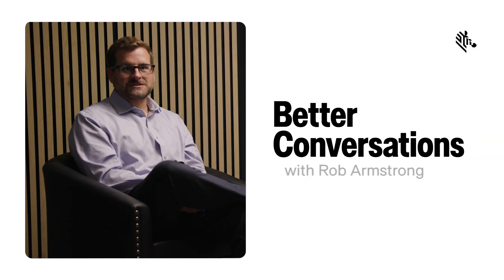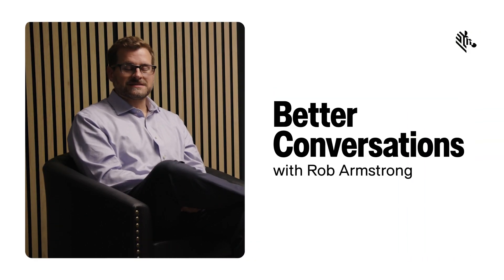Better Conversations Episode 1: Journey of a Sneaker | Zebra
Before a pair of shoes reaches your doorstep, it may pass through up to 30 touchpoints where Zebra products, solutions, or workers using Zebra devices play a critical role in its journey. From stitching materials on factory floors to last-mile delivery, each interaction involves intricate workflows that demand precision, speed, and intelligence. In this episode of Better Conversations, Rob Armstrong, Chief Marketing Officer at Zebra Technologies, sits down with Tom Bianculli, Chief Technology Officer at Zebra Technologies, to explore how intelligent operations streamline this journey while keeping people at the heart of the process.